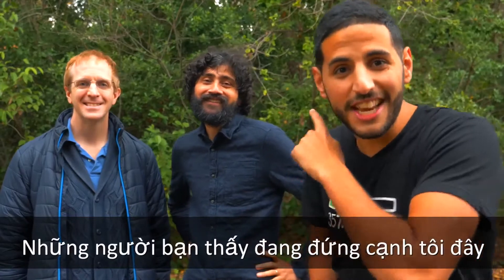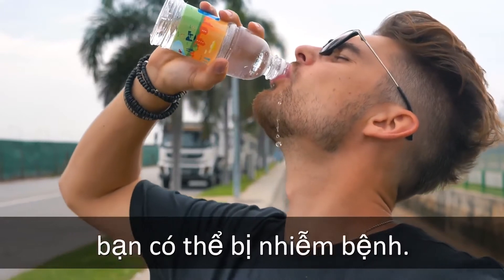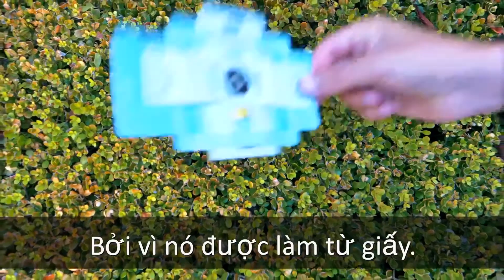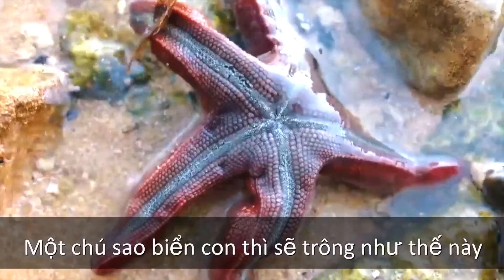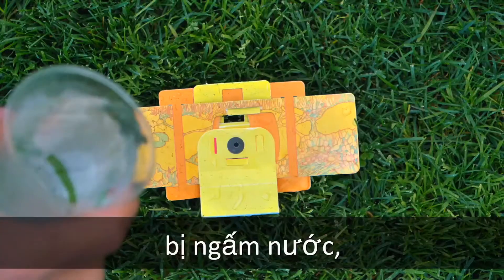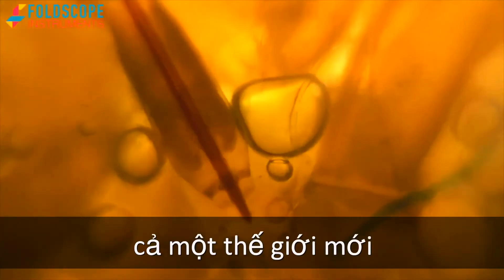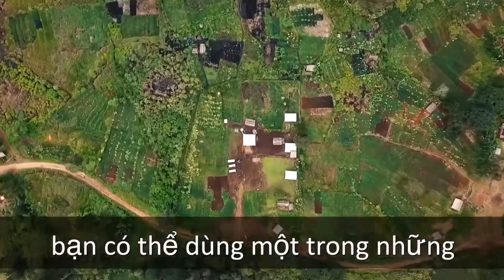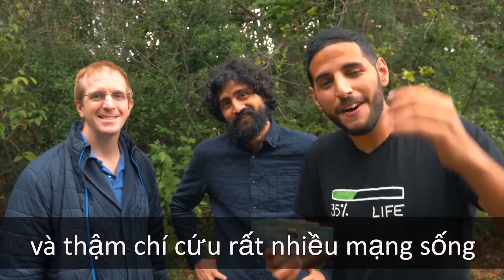Học tiếng anh đơn giản/ Kính hiển vi có giá 1 đô la./ MICROSCOPE IS ONLY 1 DOLLAR!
Nếu mà có một video nào mà bạn nên xem, thì đây là video bạn nên xem.
Nếu có một video nào mà xứng đáng được chia sẻ, thì đây chính là video đáng được chia sẻ và lan truyền!
Manu và Jim đang nghiên cứu một thiết bị phi thường nhưng với giá bán chỉ 1 đô la Mỹ...Đó là kính hiển vi làm bằng giấy.